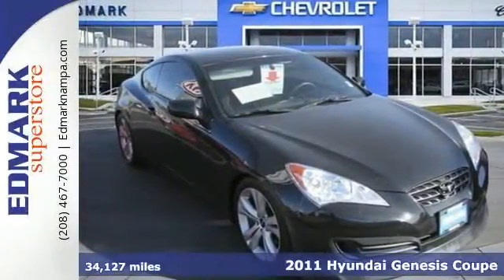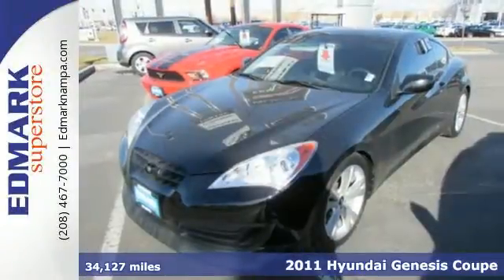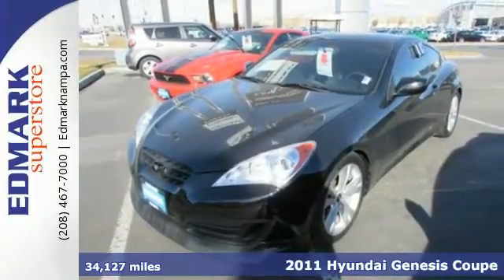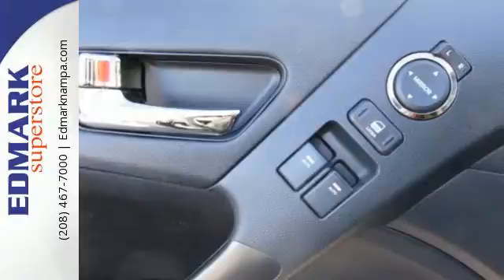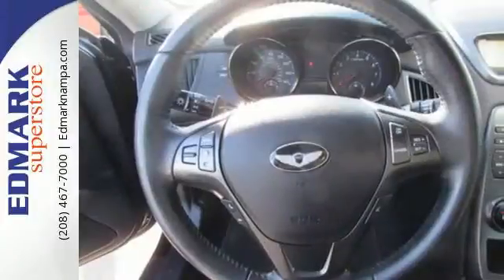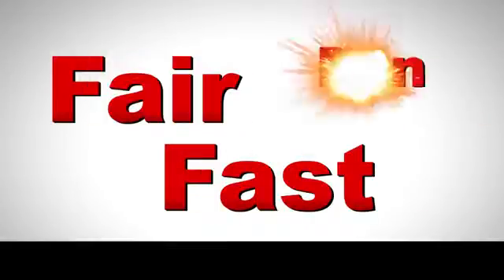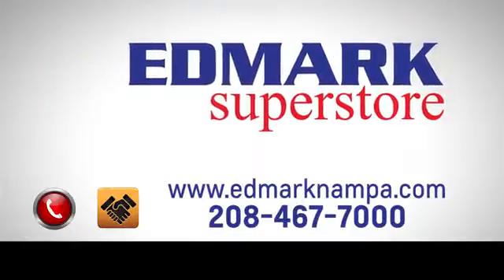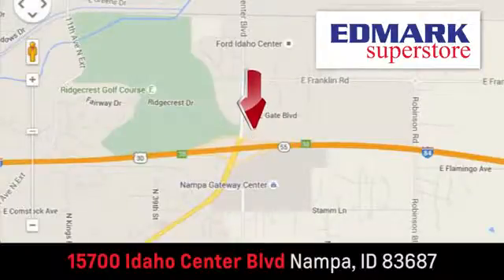2011 Hyundai Genesis Coupe Boise ID Nampa, ID 451237B - SOLD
Year: 2011
Make: Hyundai
Model: Genesis Coupe
Trim: 2
Engine: 4 Cyl. 2.0L
Color: Bathurst Black
Mileage: 34127
Stock #: 451237B
VIN: KMHHT6KD4BU063218
C Looking for an outstanding deal on a gorgeous-looking 2011 Hyundai Genesis Coupe? Well, we've got it! This great Hyundai is one of the most sought after used vehicles on the market because it NEVER lets owners down. This car is nicely equipped.

Address:
15700 Idaho Center Blvd